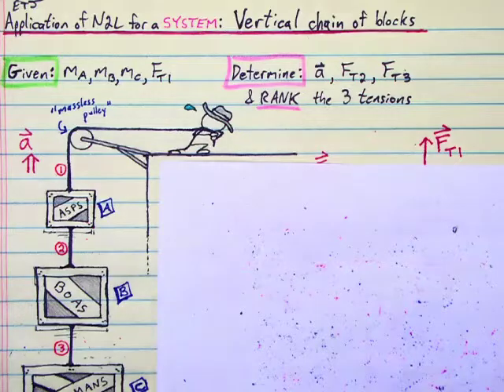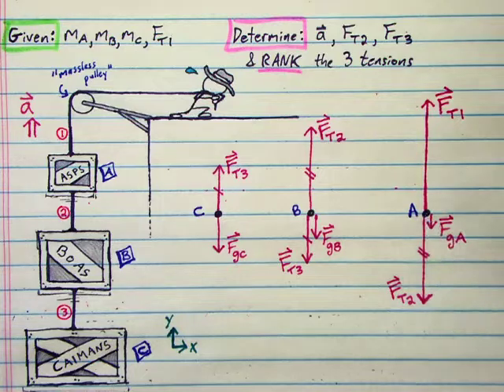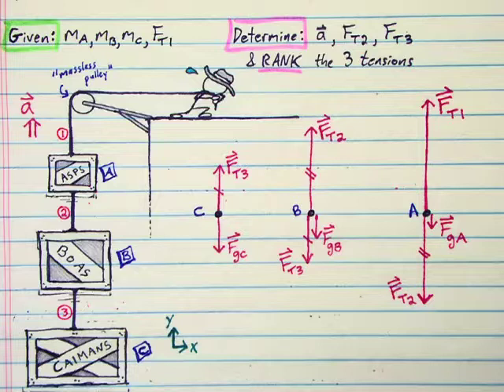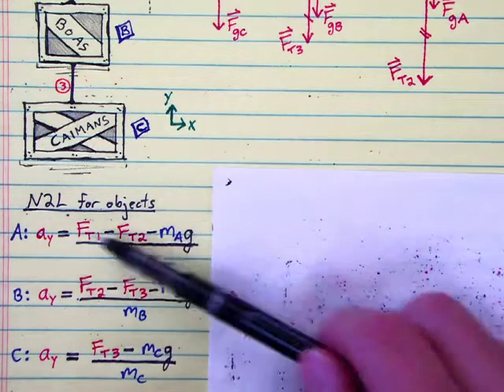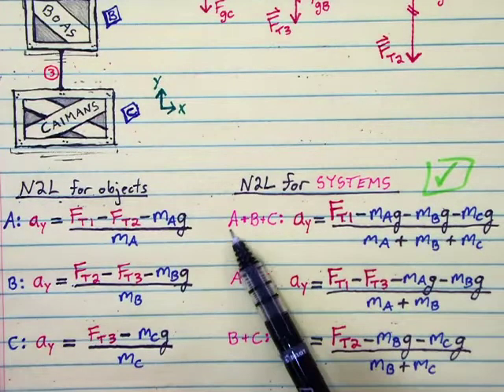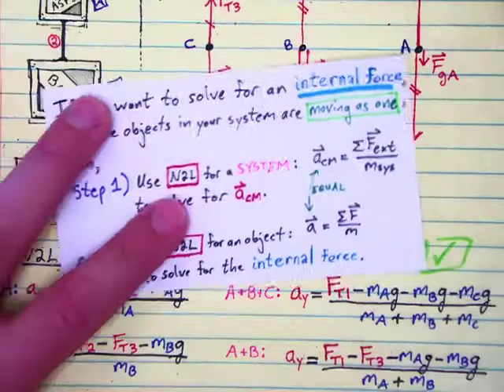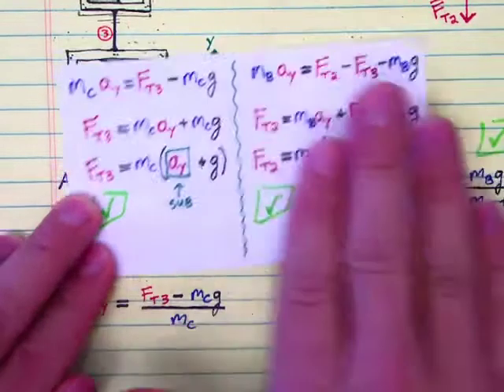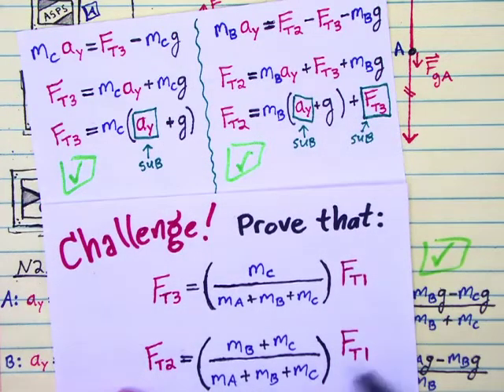10 Vertical block chain